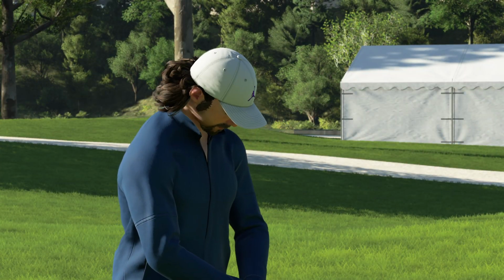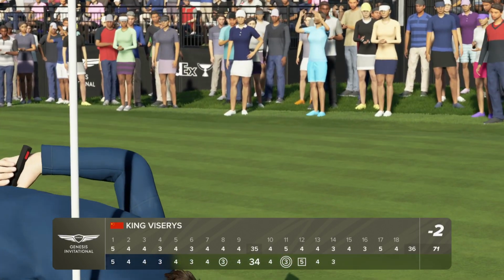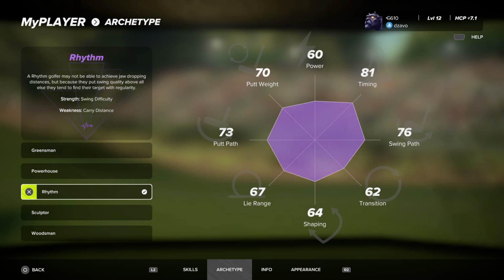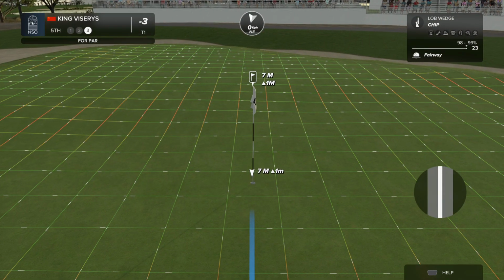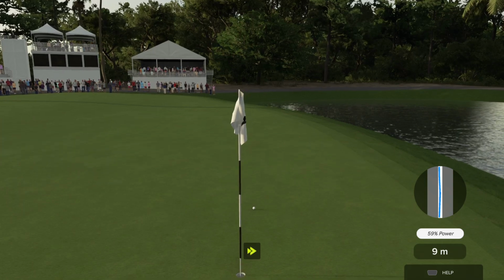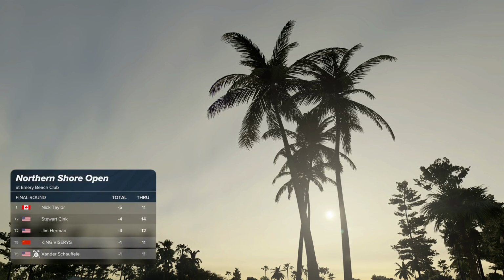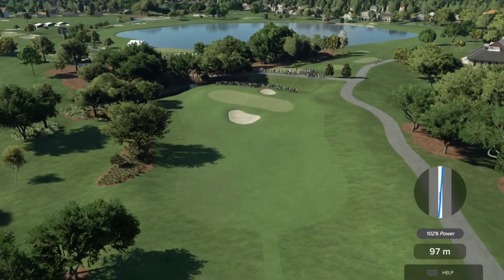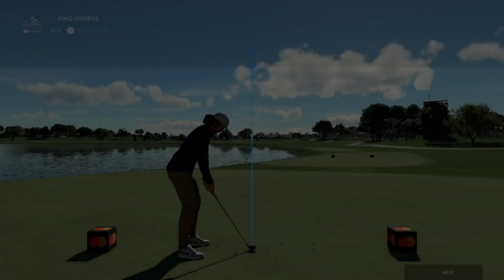PS5 PGA TOUR 2K23,Part 11